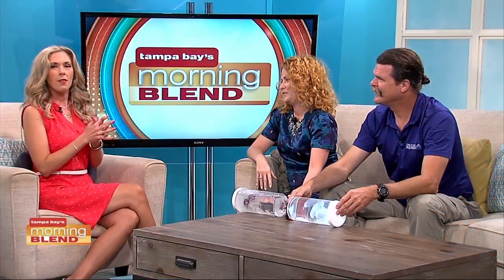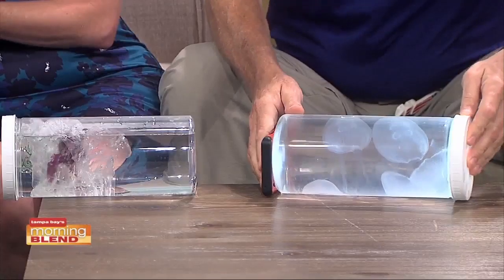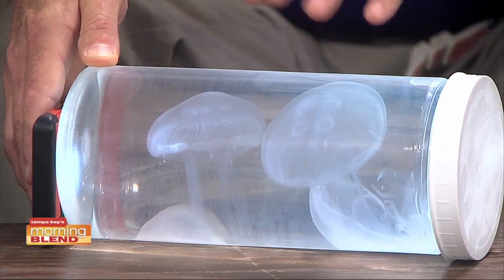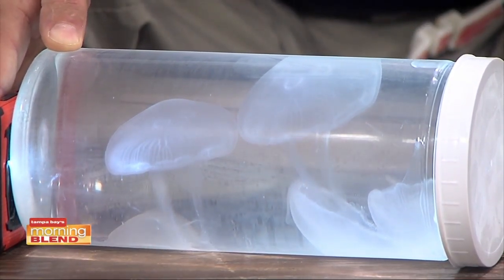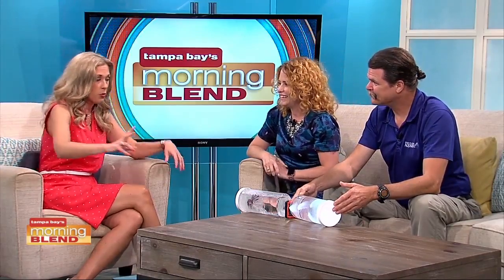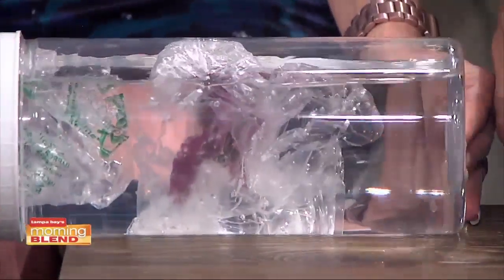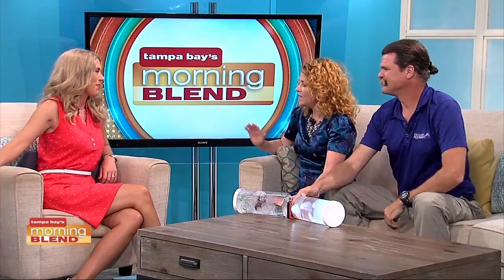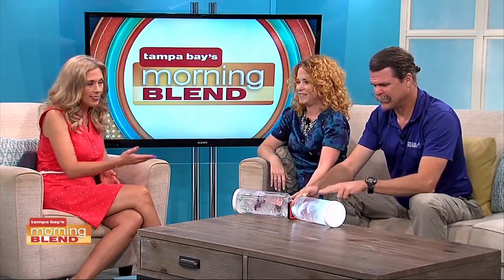Florida Aquarium | Morning Blend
We talk about a new exhibit at the Florida State Aquarium.